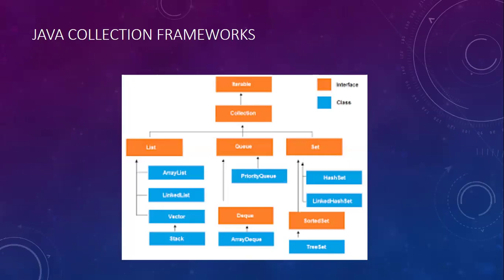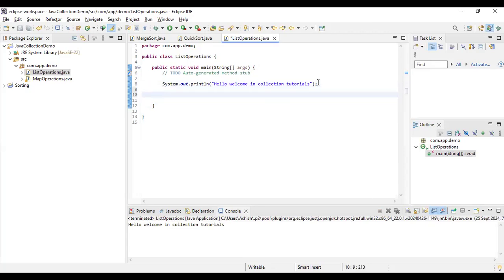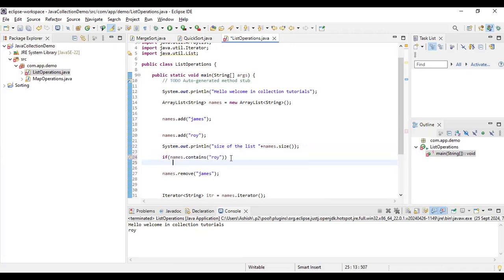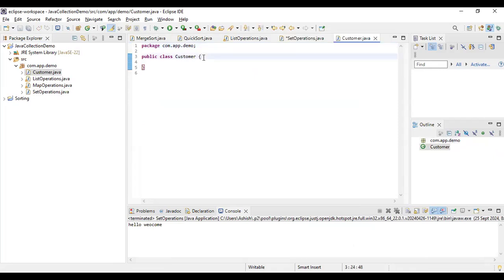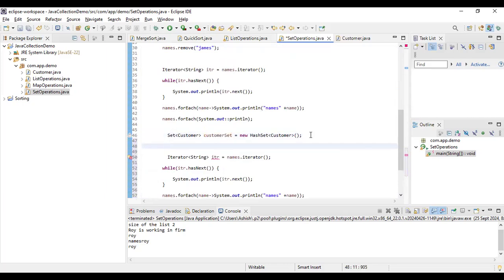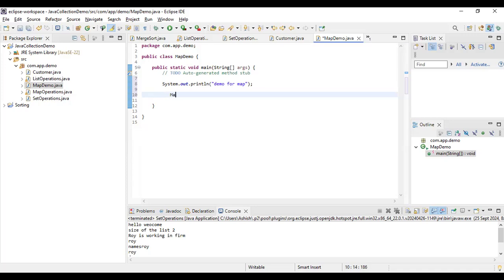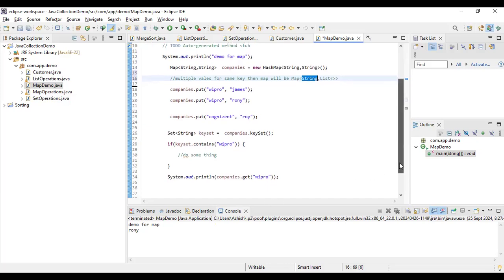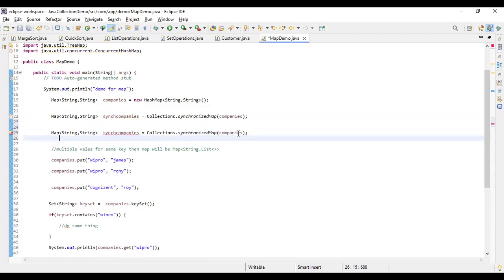Java collection tutorials zero to hero - collection complete tutorials